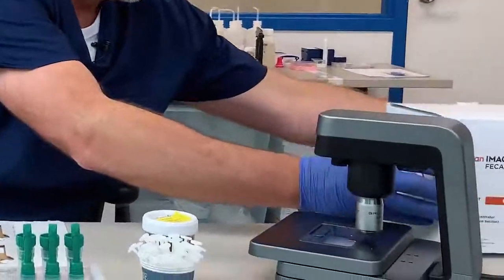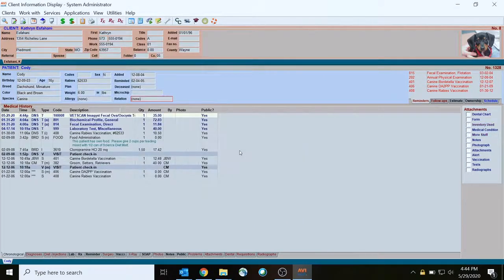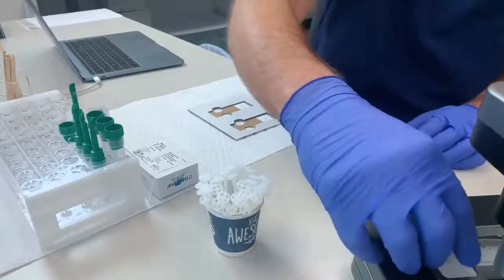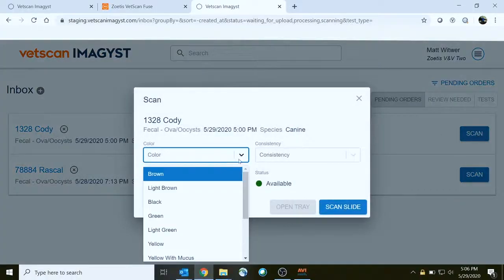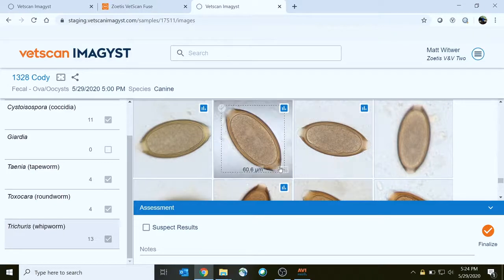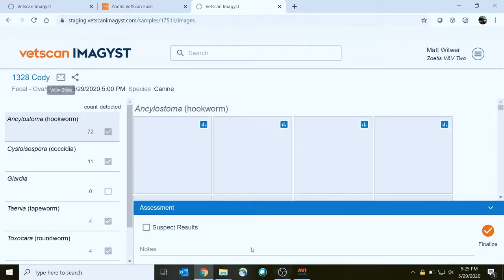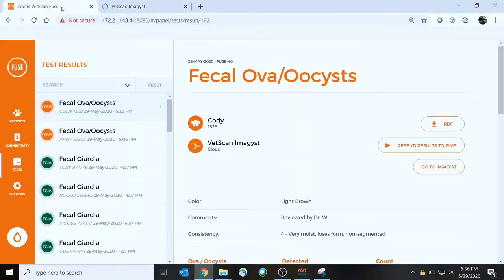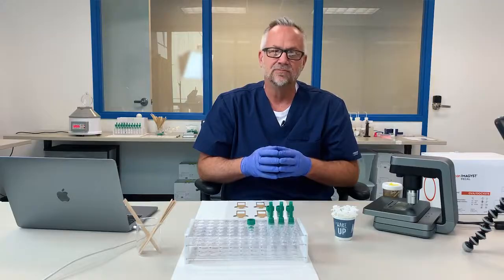VETSCAN IMAGYST - How to Run a Fecal Sample